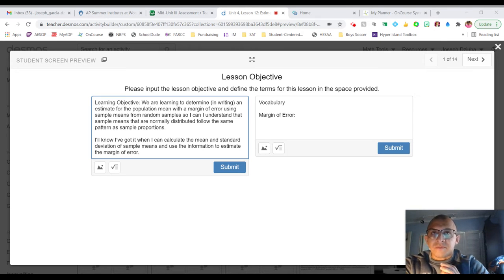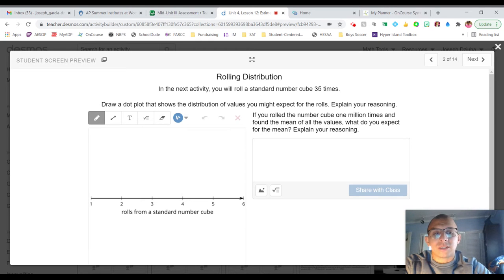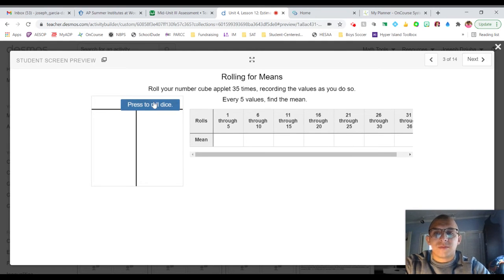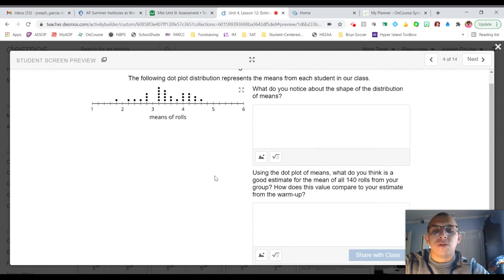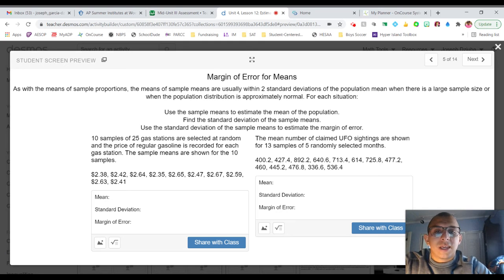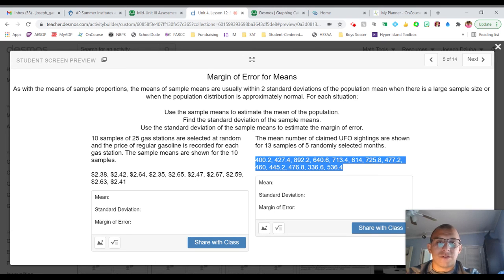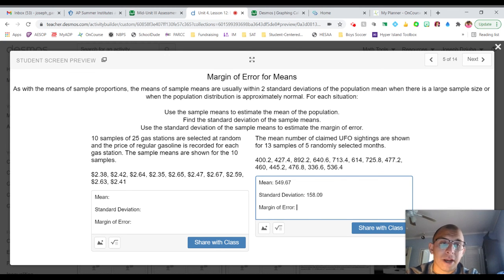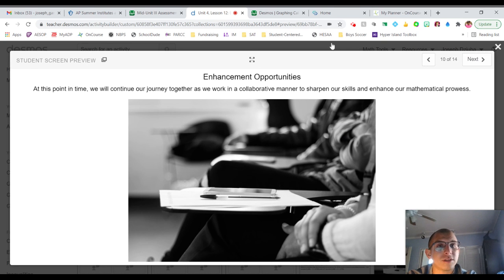Statistical Inferences, Lesson 12: Estimating a Population Mean